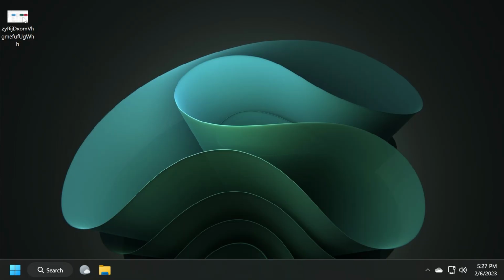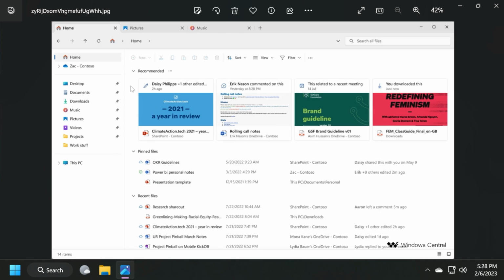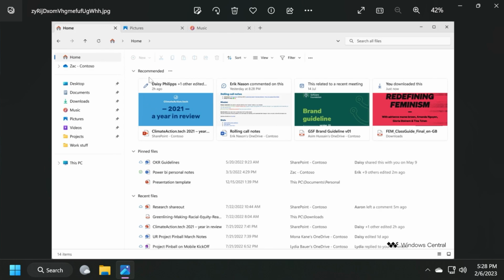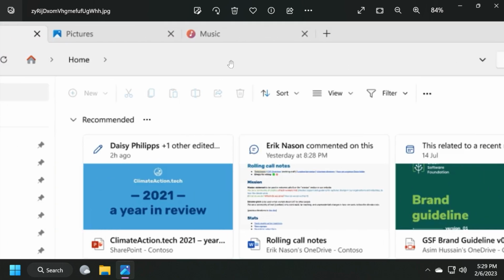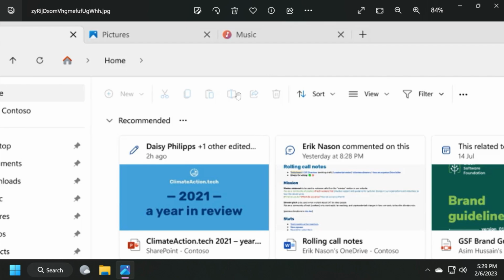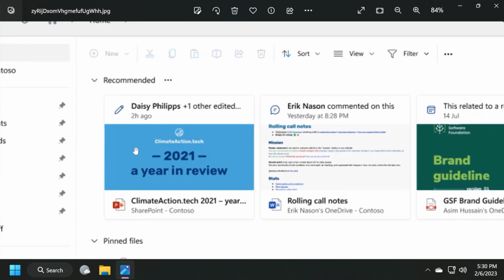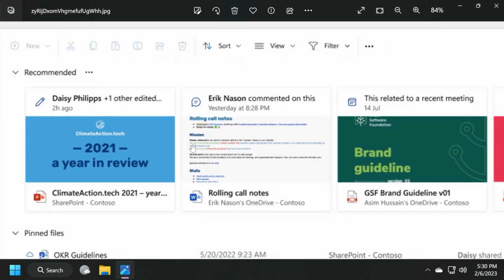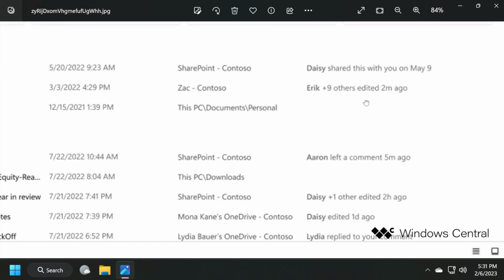New File Explorer Coming in 2023 in Windows 11 (How it looks)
LOWEST price for Windows OEM Lifetime License and MS Office License!